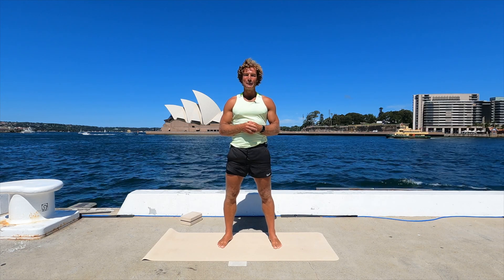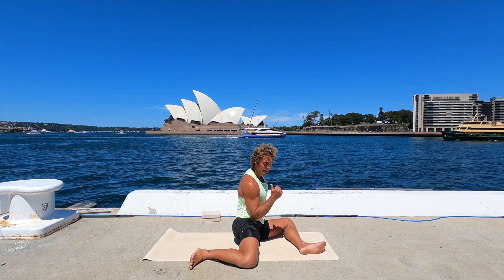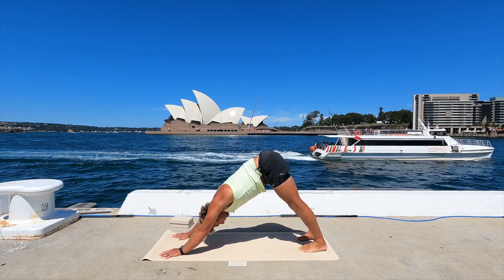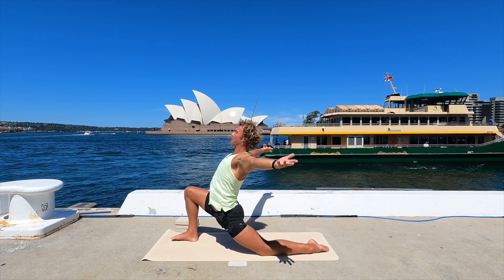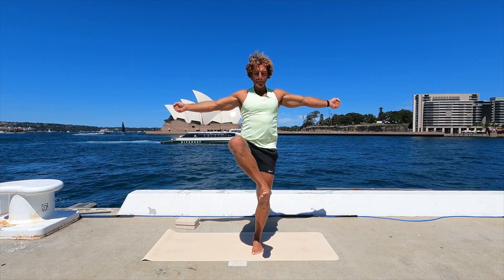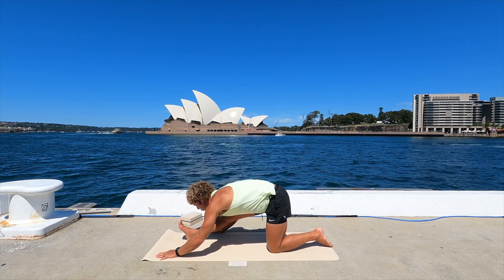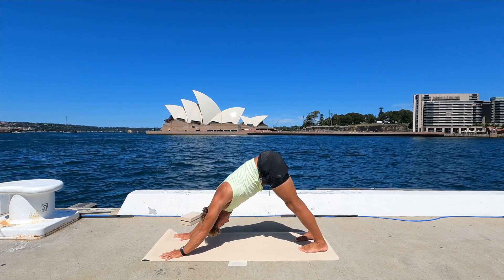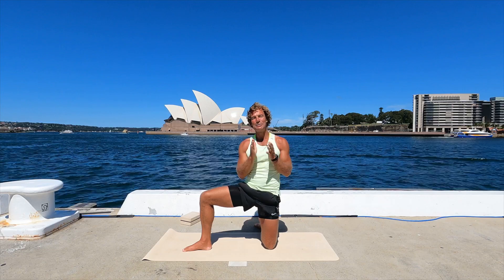Greatest Hips - Sydney Opera House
Do you have tight hips? This 30-minute session will stretch out common tight spots found in the hips. Filmed right on Syndey Harbour the backdrop is truly spectacular.